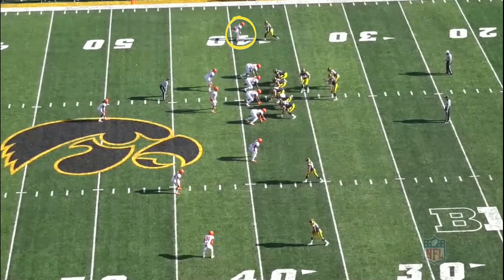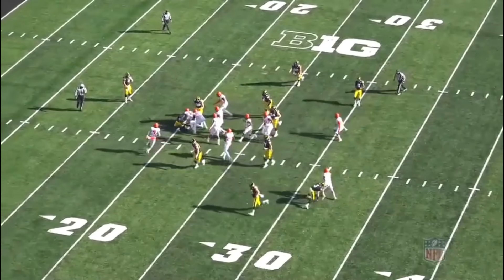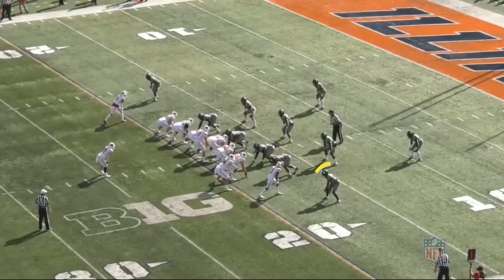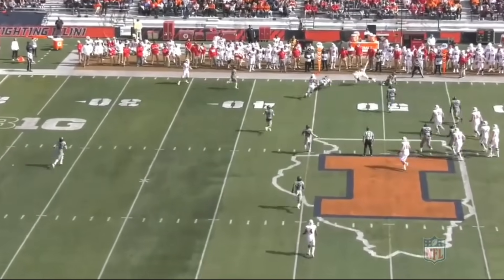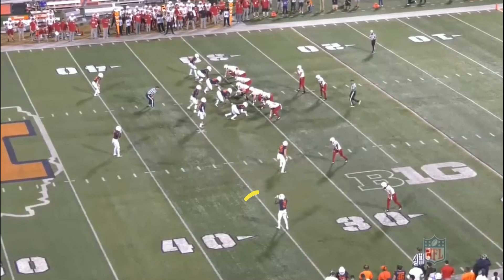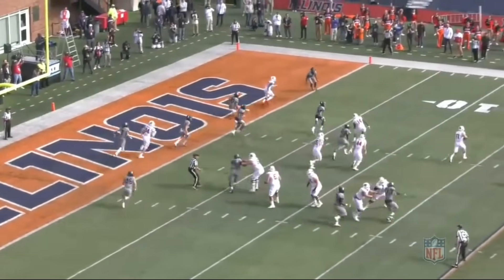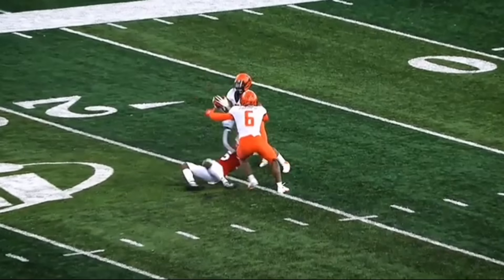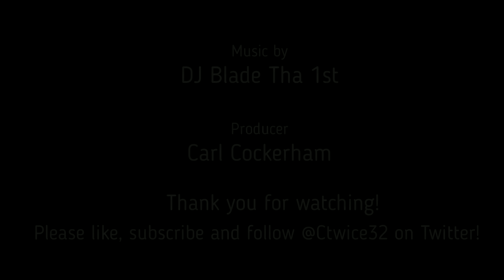Nate Hobbs has a shot to start at slot CB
A look at what Nate Hobbs could possibly bring to the Las Vegas Raiders and how his coaches and teammates reacted to what he's showed at minicamp.